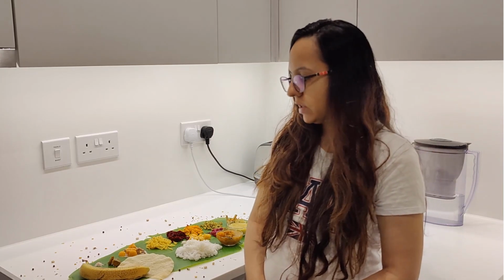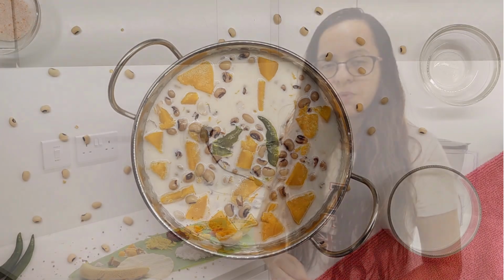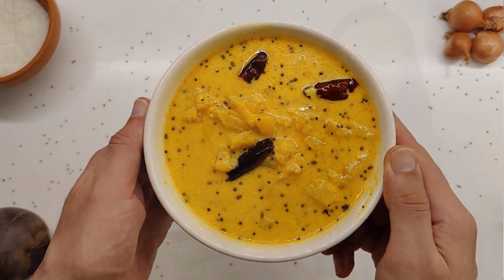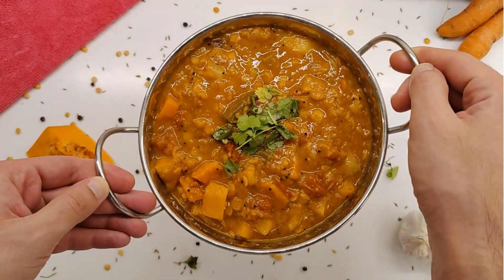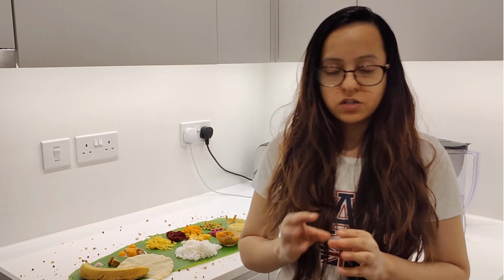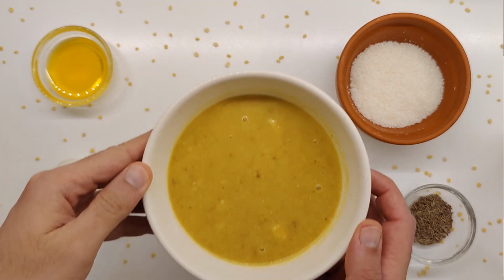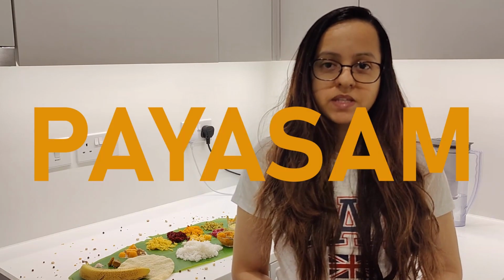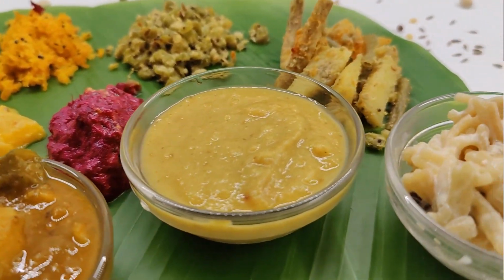Onam Sadhya 2024 | Kerala Style Sadhya Recipe In English | Indian Girl Preparing Sadhya In London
Greetings, lovely individuals. In this video, we have prepared traditional Sadhya meals for Onam. The Sadhya Recipes we have prepared are as follows:
1. Thoran
2. Pachadi
3. Avial
4. Olan
5. Sambhar
6. Rasam
7. Moong Dal
8. Payasam

We hope you enjoy our video! We would appreciate your feedback on our attempt to prepare traditional Kerala-style Sadhya recipes, despite being North Indians. Let us know what you think.